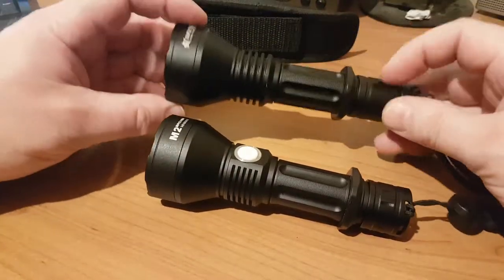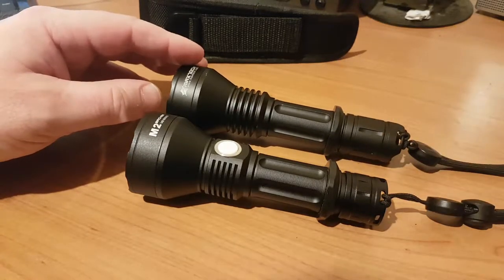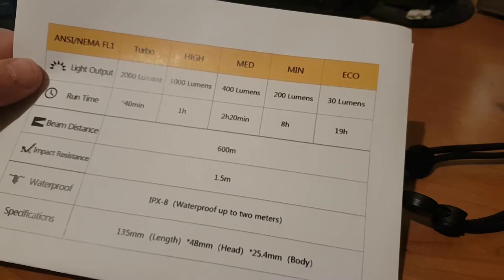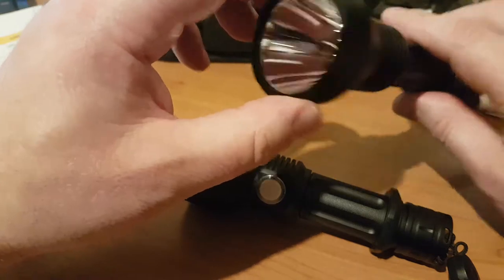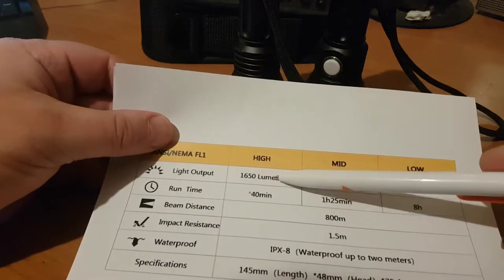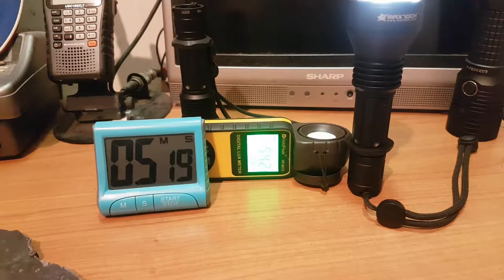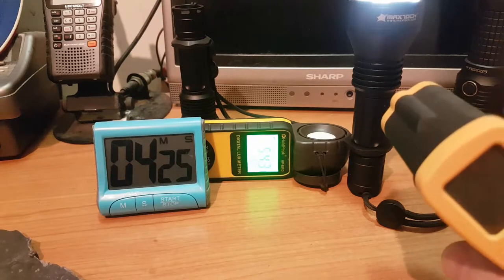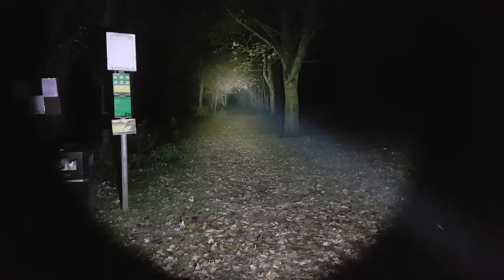Maxtoch M1 Archer compared to the M2 Archer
Two very capable lights from the premium manufacturer Maxtoch. Definitely ranking amongst my favourite lights.

Both run within an acceptable temperature range  on their respective 1000 lumen setting and both provide decent ruin times on their highest setting.